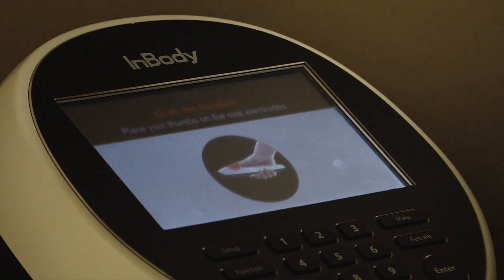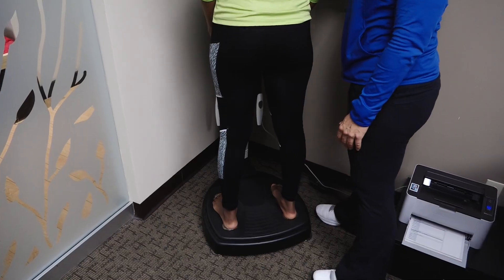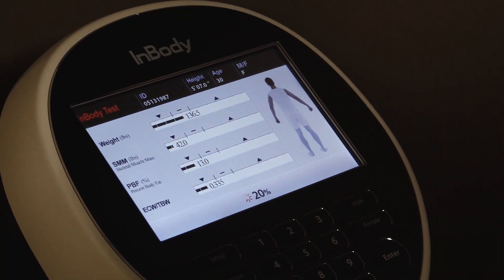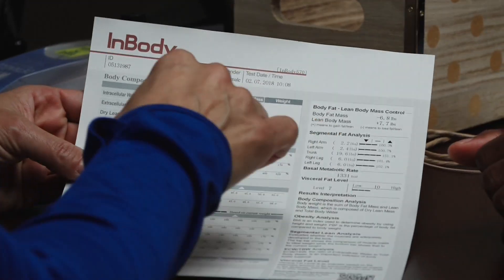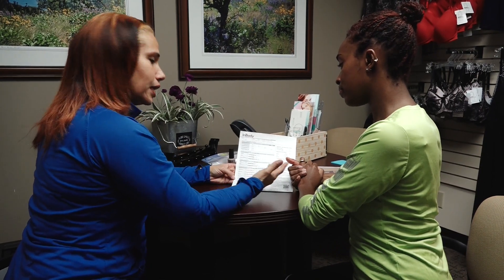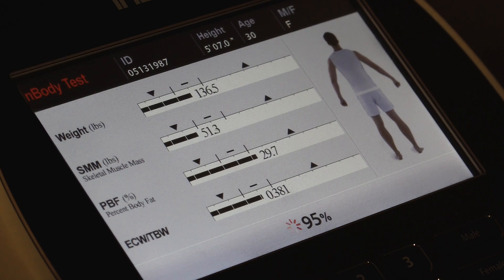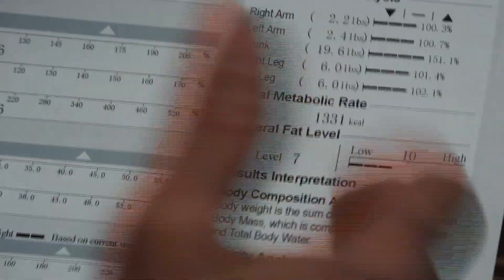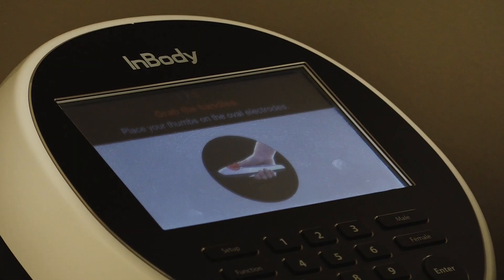InBody Body Composition Machine at Memorial Fitness Centers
Memorial Fitness Centers offer its clients the use of a InBody Composition Machine.

The InBody device uses a direct segmental multi-frequency- bioelectric analysis method (DSM-BIA), a patented technology, to precisely measure body composition by sending multiple electrical voltages through the inner body, resulting in up to six different impedance readings for the trunk and four limbs.